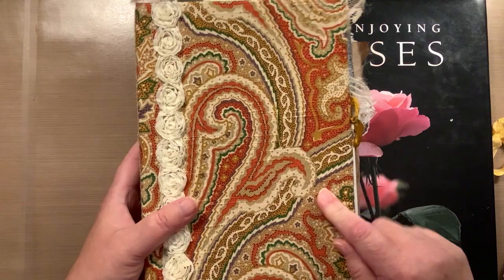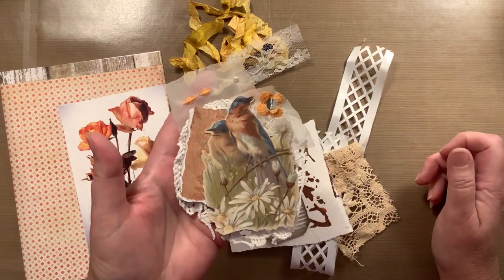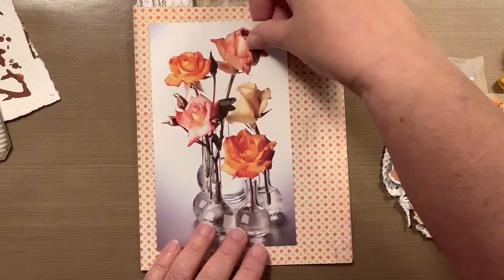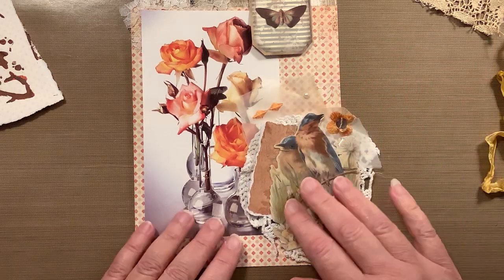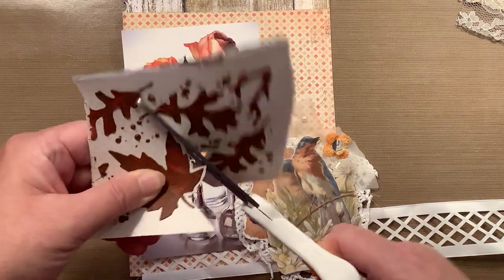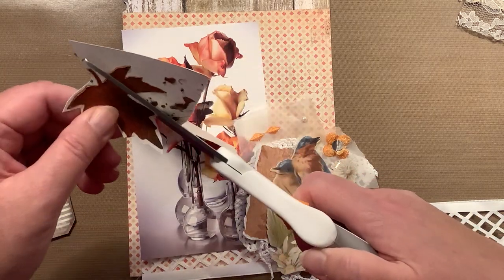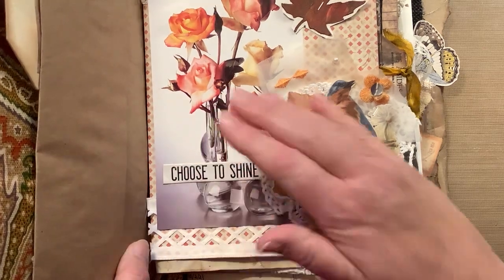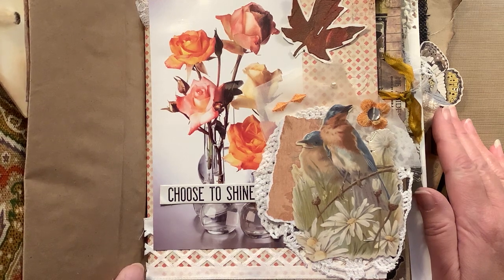Nature Themed Junk Journal Page for creatingandrecrafting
Today I participate in a monthly collab with Jovi and Carol, their links are below.  The theme for November is Nature.  I made a collage to add to a page in my Junk Journal.

NEW OPEN COLLAB with Turquoise Dreaming - Sheree on Friday, November 12th and 19th.
Join us!